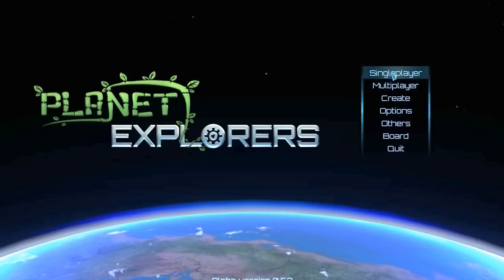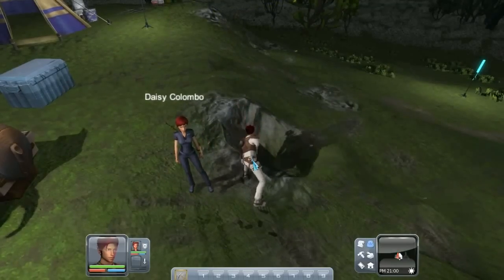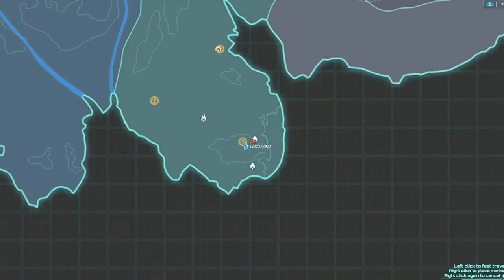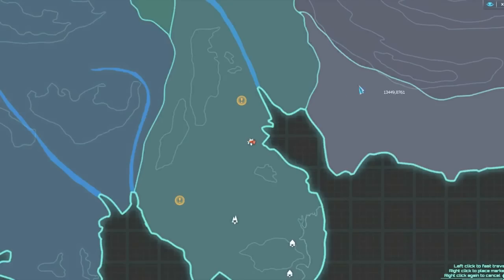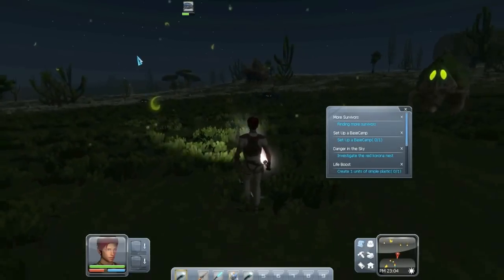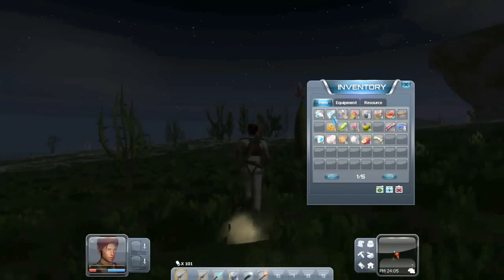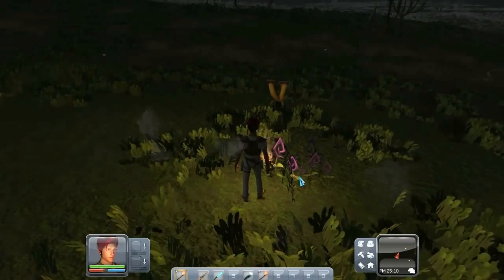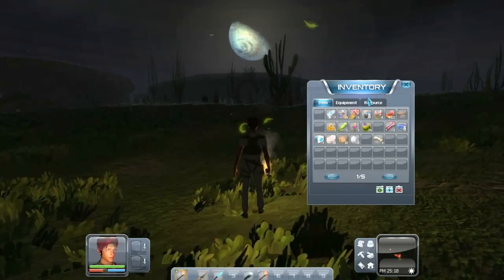Let's look at: Planet Explorers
You can learn more about Planet Explorers and try it for yourself by visiting

If you enjoyed this video please give it a thumbs up as it helps me out a lot!